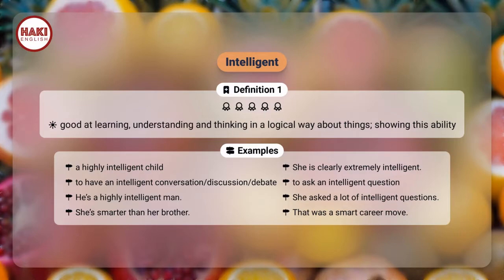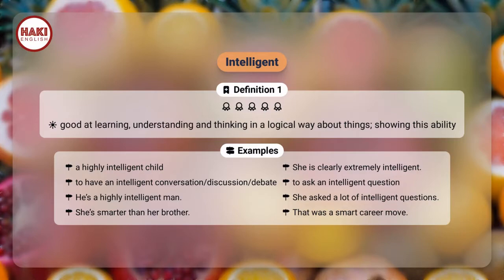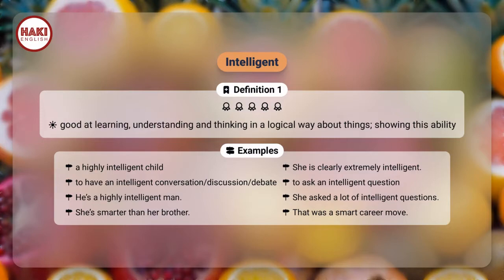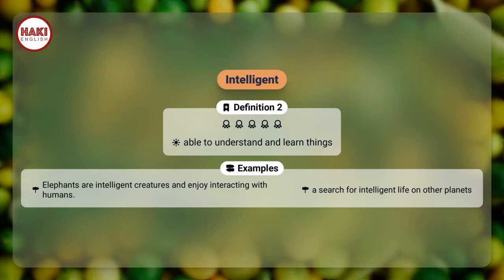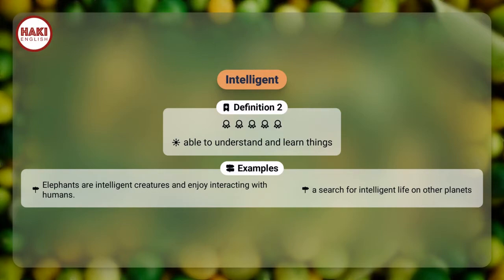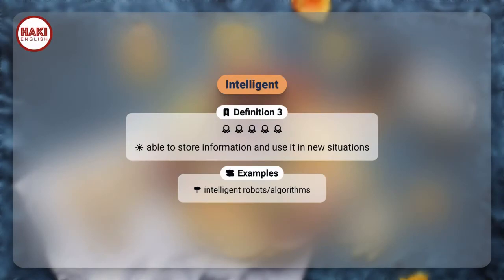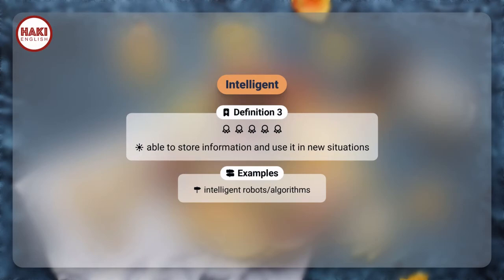INTELLIGENT | Phát âm - Giải nghĩa - Ví dụ | Từ vựng tiếng Anh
Chuỗi videos về từ vựng tiếng anh thông dụng nhất, ví dụ và giải nghĩa.
▶ INTELLIGENT
▶ THÔNG MINH, SÁNG TRÍ

Definition 1
good at learning, understanding and thinking in a logical way about things; showing this ability

▶ Examples:
- a highly intelligent child
- She is clearly extremely intelligent.
- to have an intelligent conversation/discussion/debate
- to ask an intelligent question
- He’s a highly intelligent man.
- She asked a lot of intelligent questions.
- She’s smarter than her brother.
- That was a smart career move.

Definition 2
able to understand and learn things

▶ Examples:
- Elephants are intelligent creatures and enjoy interacting with humans.
- a search for intelligent life on other planets

Definition 3
able to store information and use it in new situations

▶ Examples:
- intelligent robots/algorithms

Tiếng Anh căn bản, từ vựng tiếng anh cơ bản, từ vựng tiếng anh theo chủ đề, từ vựng tiếng anh thông dụng, tiếng anh nghe khi ngủ, luyện tiếng anh, nghe tiếng anh, tu vung tieng anh co ban, tu vung tieng anh thong dung